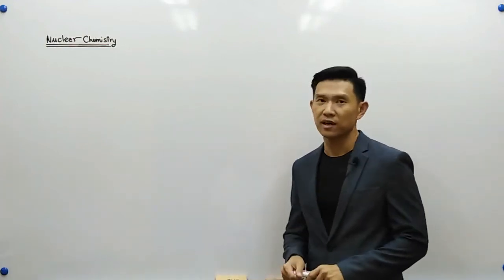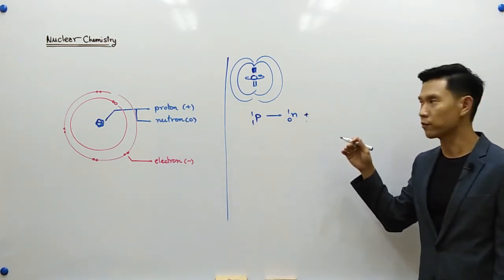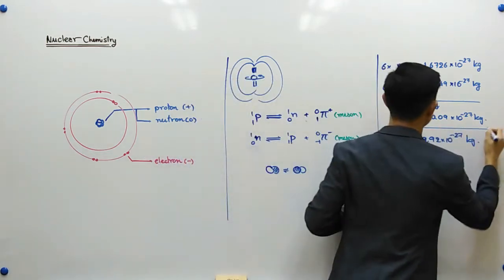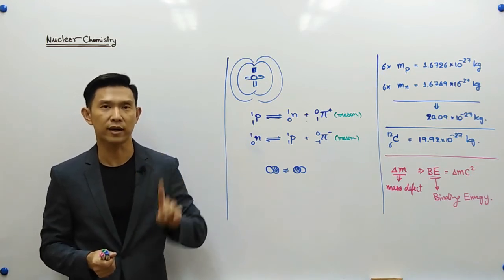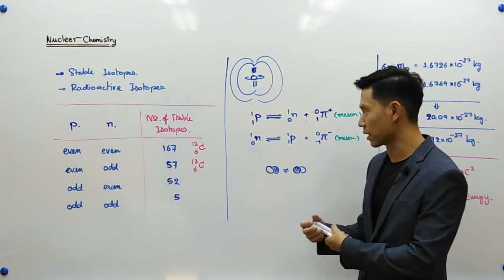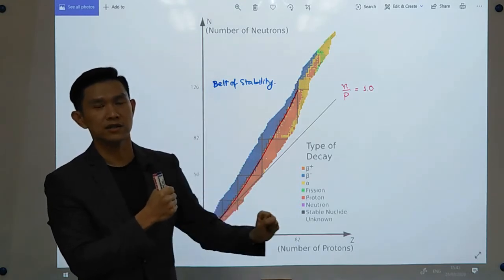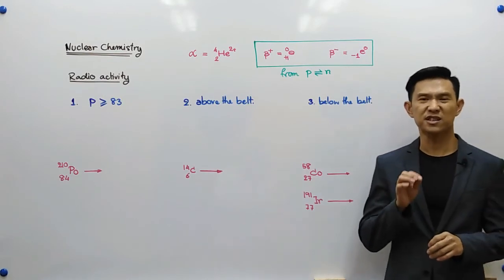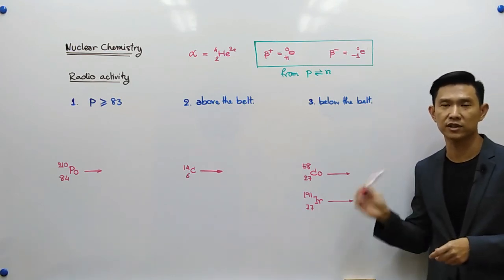Course Gen chem2 : (Nuclear chemistry) ep.01 [Eng] [Inter]